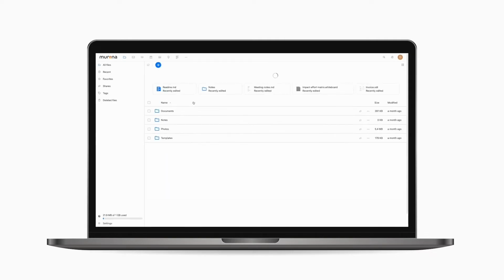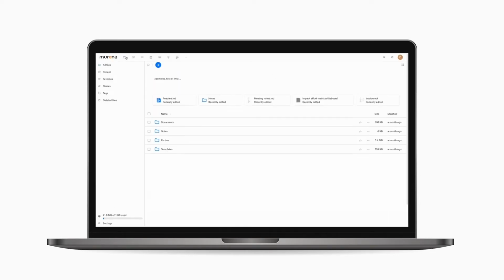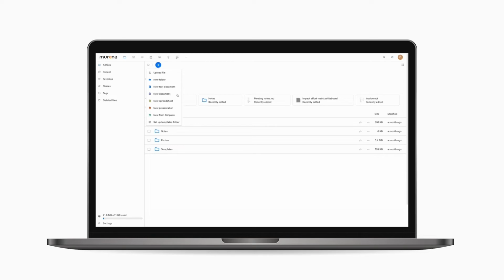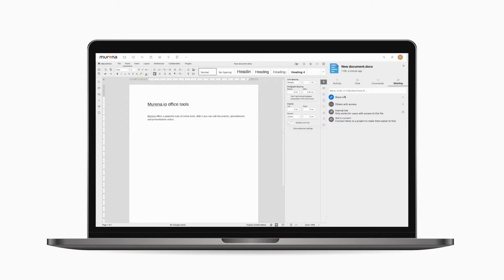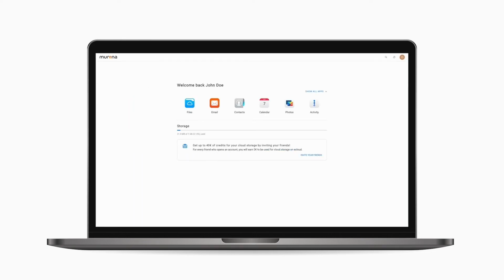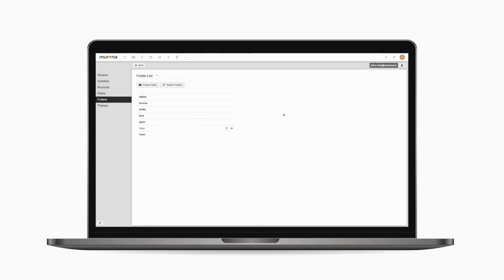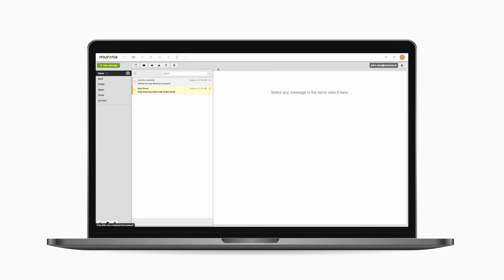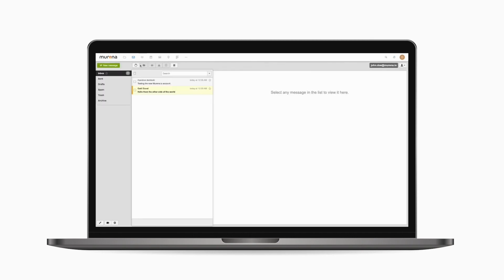Murena Cloud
Murena cloud is your personal email account, your agenda and contacts, your drive on the cloud and your online office suite, all combined in one single service, simple to use. Murena cloud is powered by proven open-source software like NextCloud and OnlyOffice.